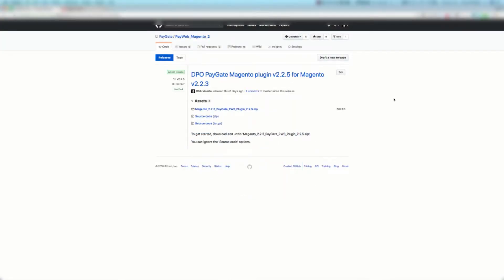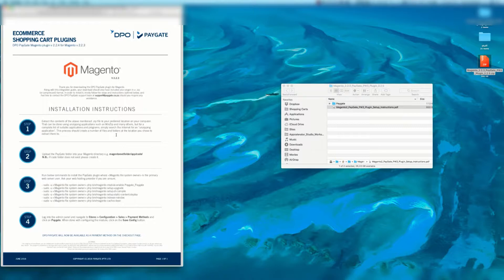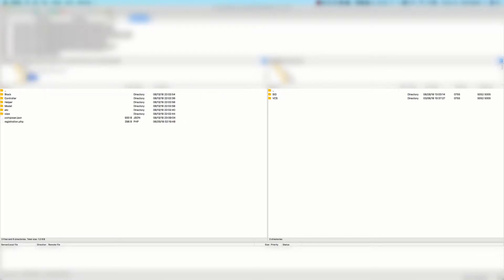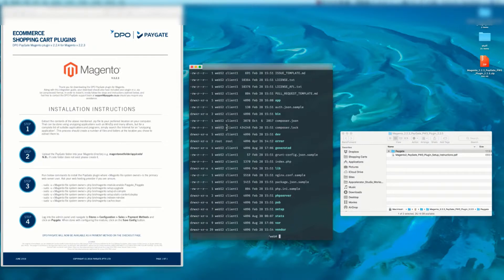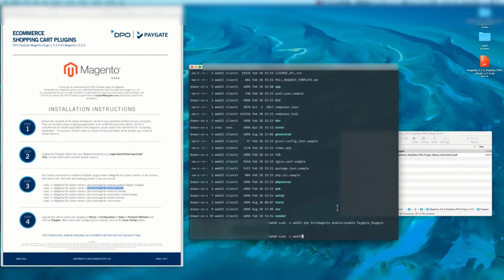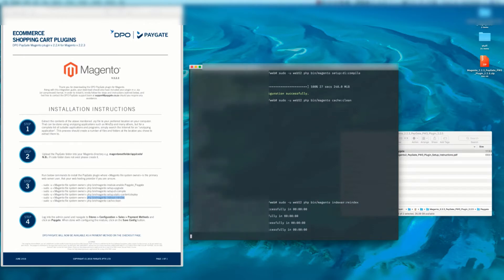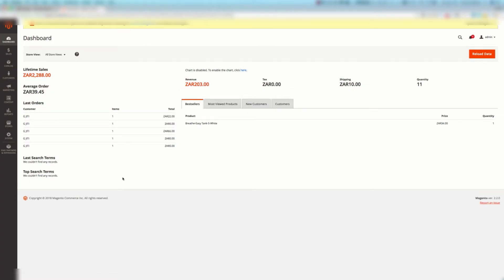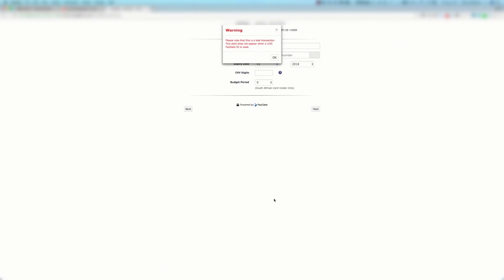How To Setup PayGate PayWeb for Magento 2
Setting up your PayGate PayWeb plugin for Magento 2 has never been easier. This 8:53min video is all you need to launch your Magento 2 online sales system! for your own custom Magento 2 integrations